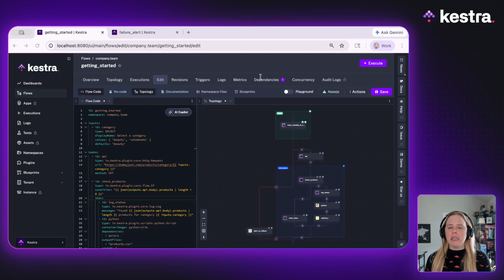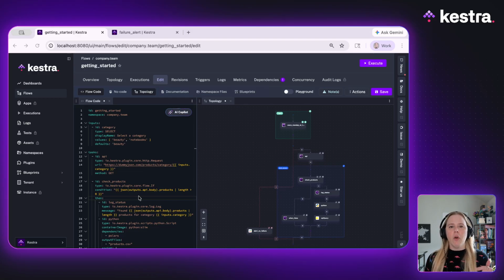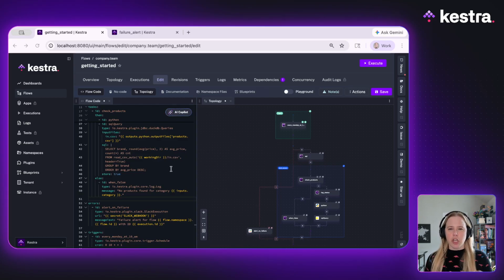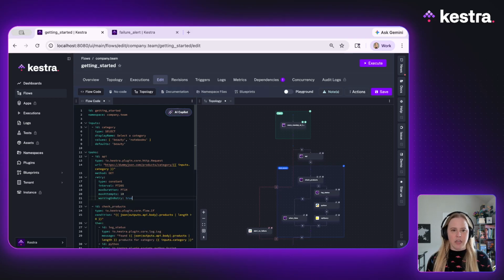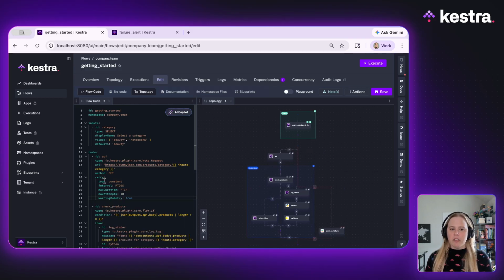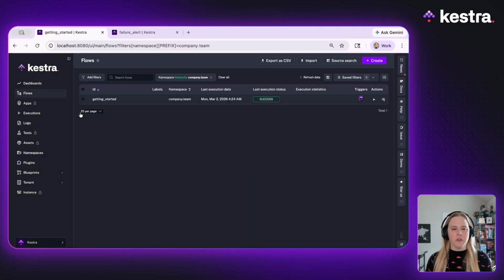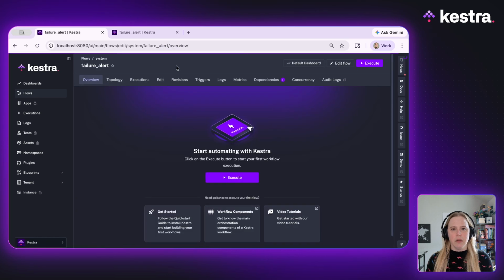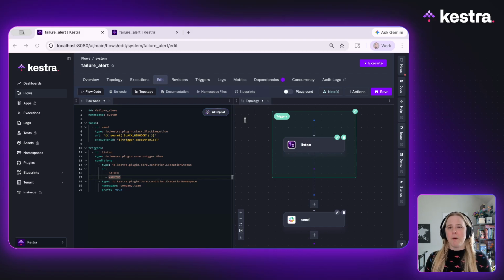Never Miss a Failed Workflow Again: Kestra Errors, Retries & Namespace Alerts | Kestra Tutorial 2026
Workflows fail — flaky APIs, outages, bad data. In this final Kestra tutorial, Developer Advocate Amara Graham walks you through Kestra's built-in error handling tools: the errors property for running cleanup or alert tasks on failure, per-task retry configuration for handling transient errors, and namespace-level monitoring flows that centralize failure alerts across all your workflows without touching each flow individually. By the end, you'll know how to take your Kestra workflows from prototype to production-ready.